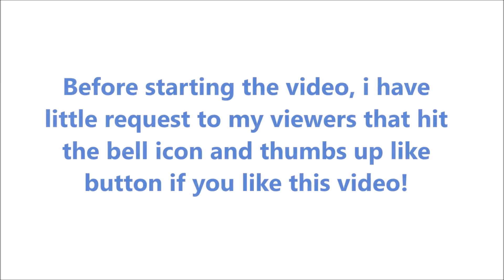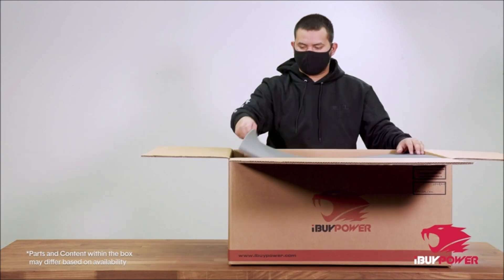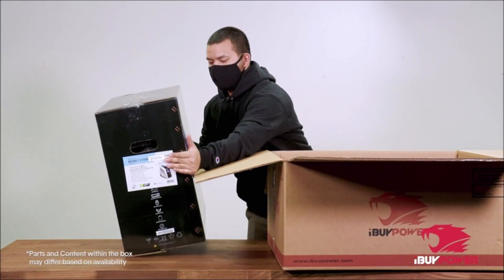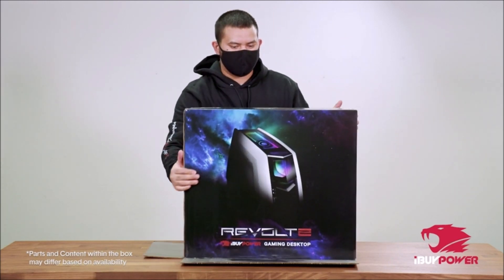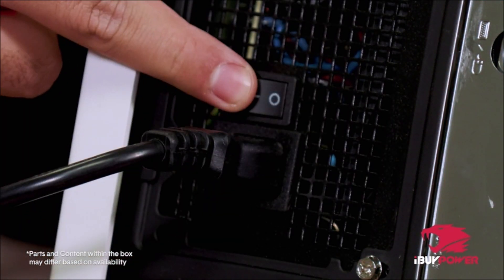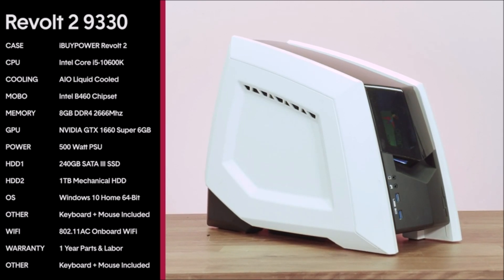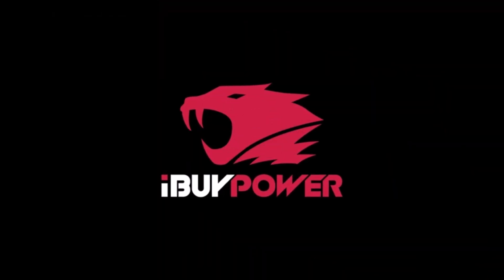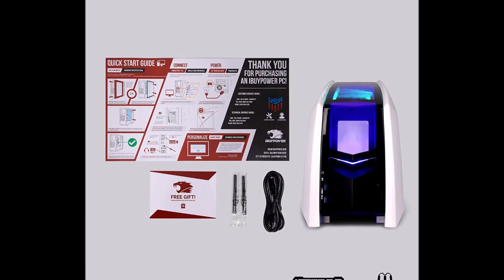iBUYPOWER Pro Revolt 2 9330 Gaming PC Computer Desktop Review 2021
With a unique chassis, Revolt 2 9330 features a Compact Form Factor and a unique design aesthetic compared to many traditional PCs. The Revolt 2 is designed with an easy access SSD front panel input to easily upgrade your storage for future use.

PC Specifications:
- iBUYPOWER Revolt 2 Case
- Intel i5-10600K 4.10GHz (Liquid Cooled)
- NVIDIA GeForce 1660 Super 6GB
- 8GB DDR4 RAM
- 240GB SSD + 1TB HDD
- Wi-Fi Ready
- Expandable Storage - Easy SSD Front Panel Access

Special Add-Ons: Tempered Glass RGB Gaming Case | 802.11AC Wi-Fi Included | 16 Color RGB Lighting Case | Free iBuyPower Gaming Keyboard & RGB Gaming Mouse | No Bloatware

Warranty: 1 Year Parts & Labor + Free Lifetime US Tech Support | Assembled in the U.S.A

Gaming Chair:

Logitech G402 Gaming Mouse:

Gaming Mousepad:

1080p Monitor: